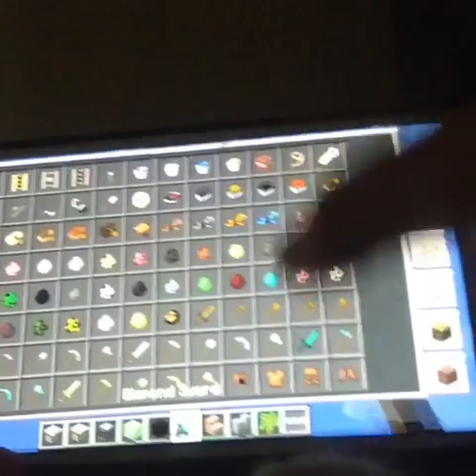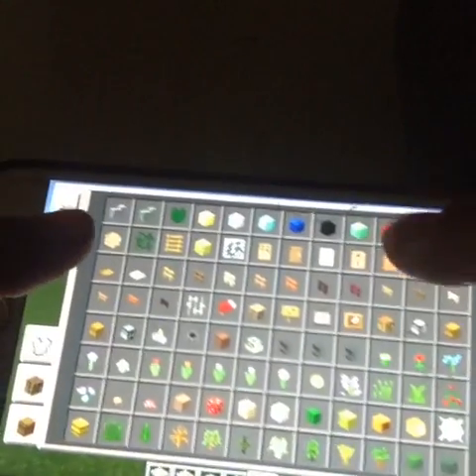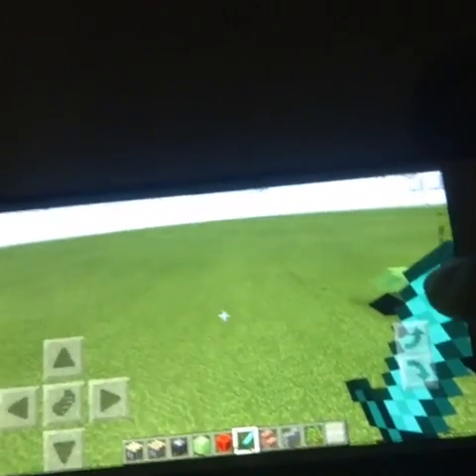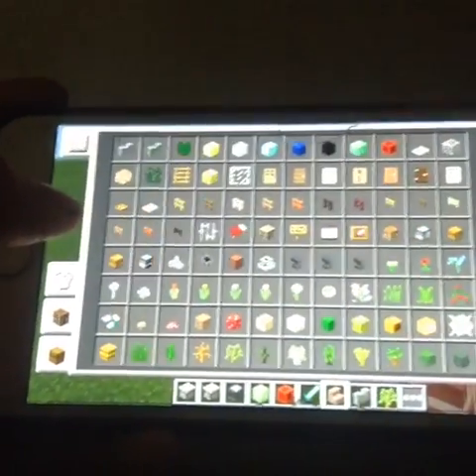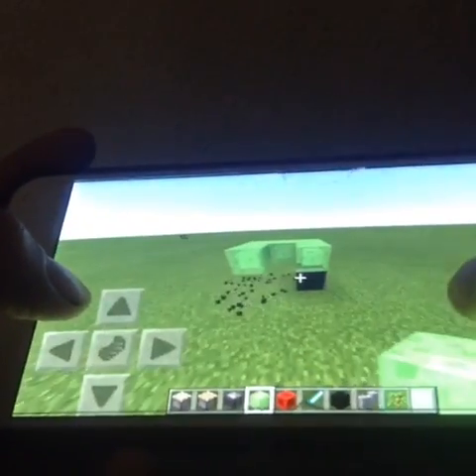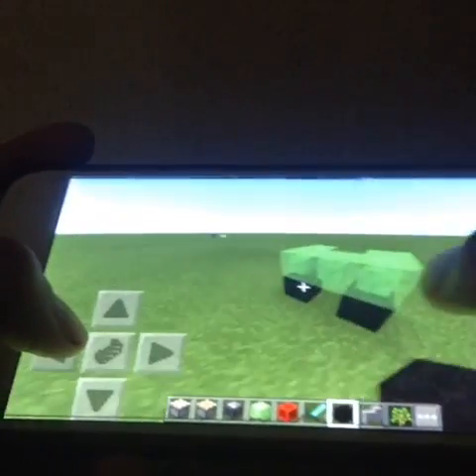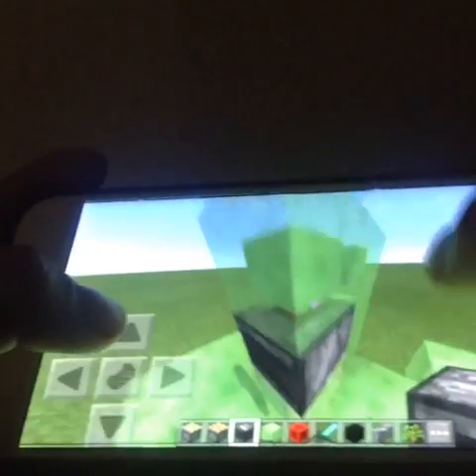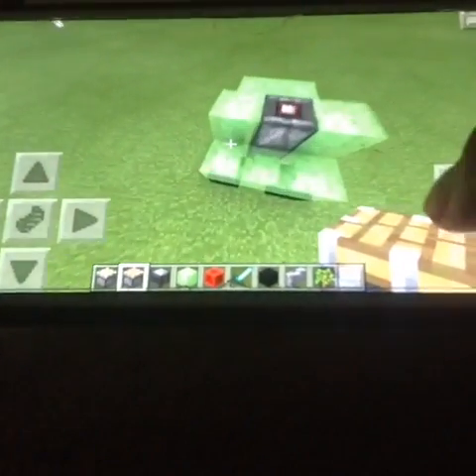How to make a moving car in MCPE